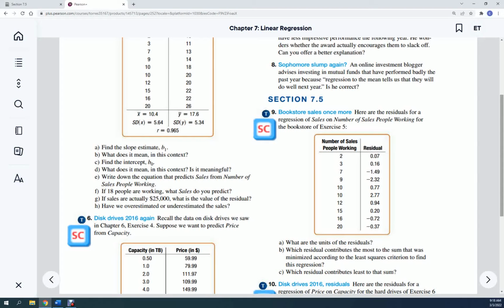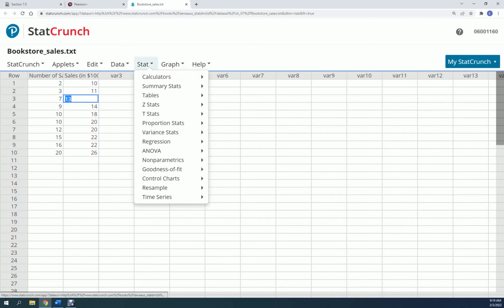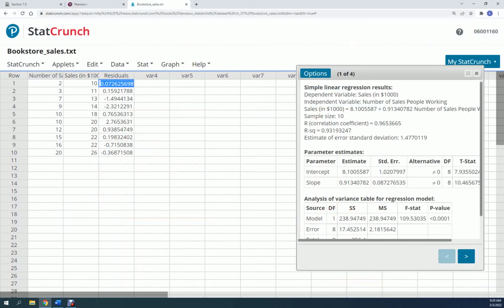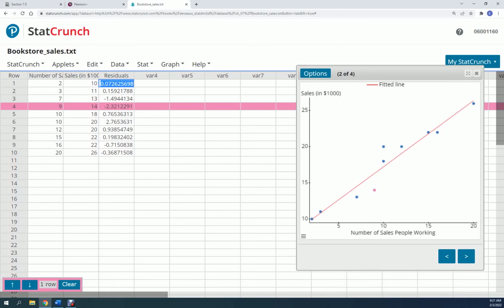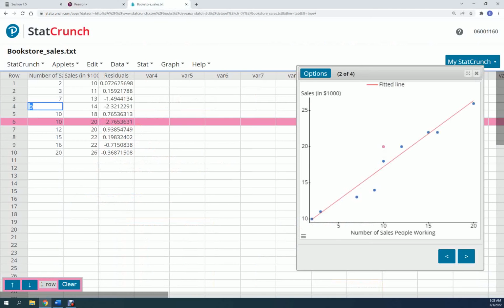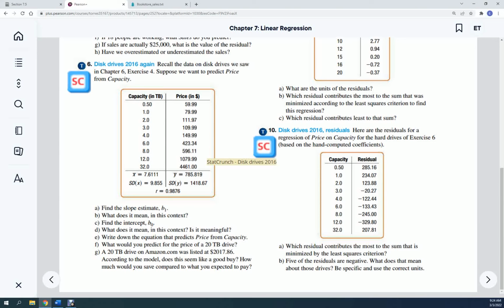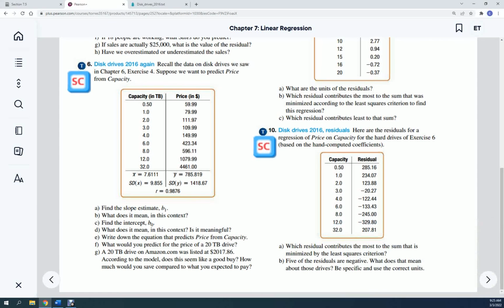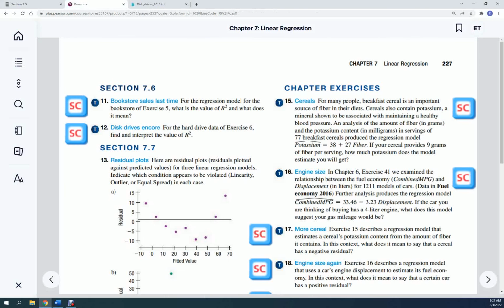Looking at Residuals Part 1